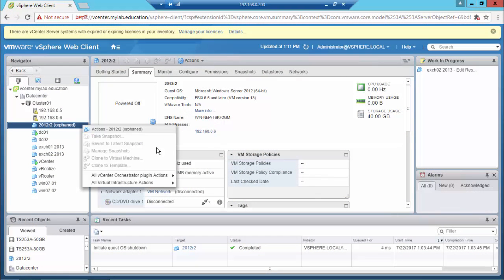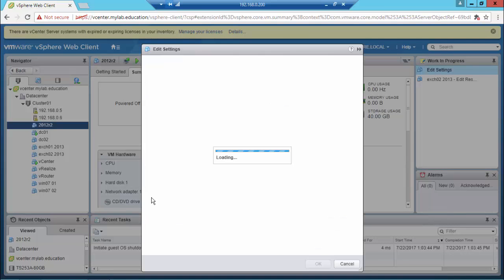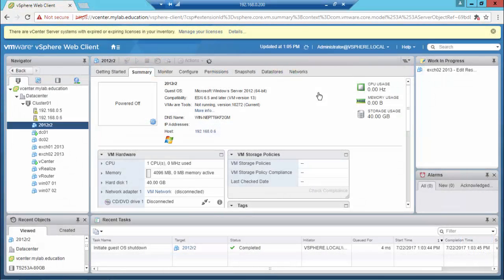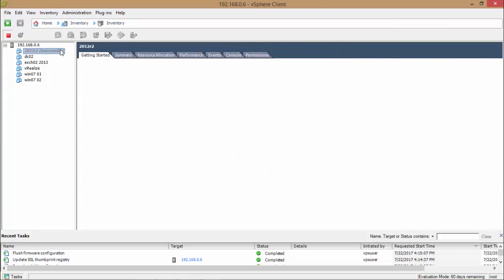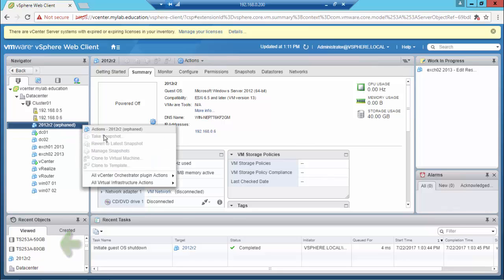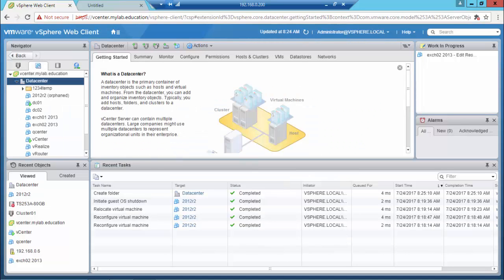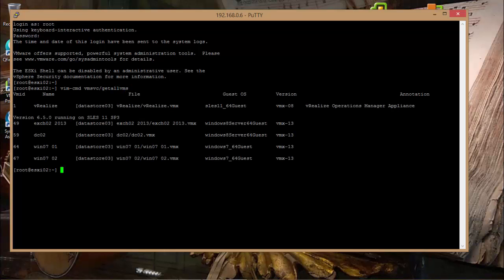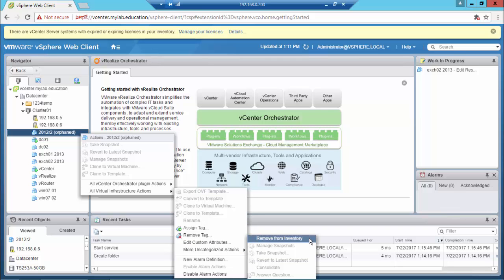Deleting an orphaned virtual machine on a VMware vSphere 6.5 cluster